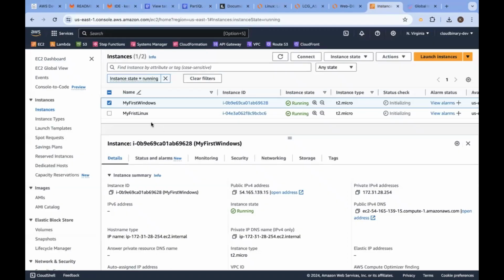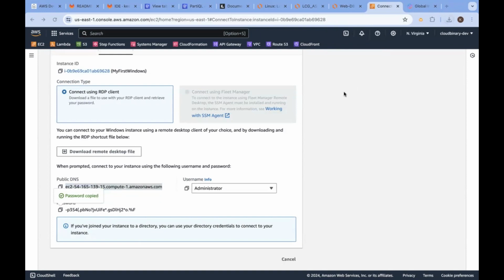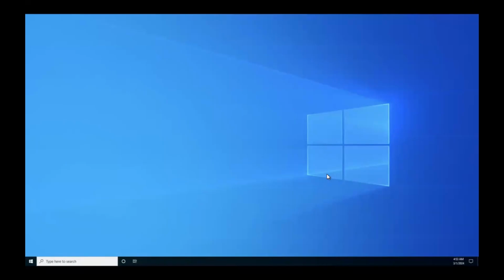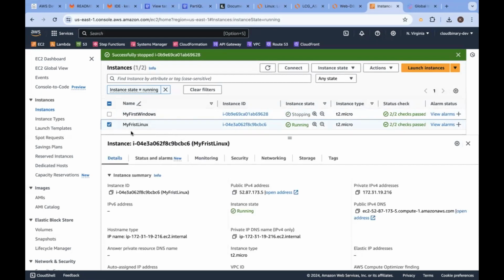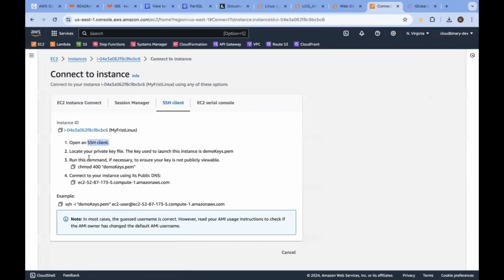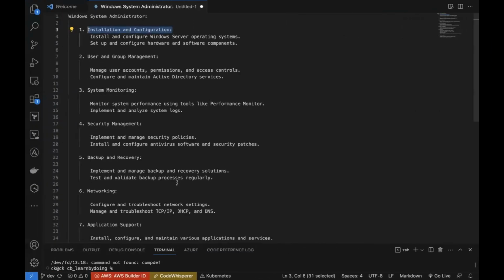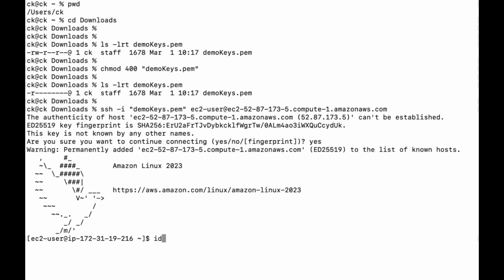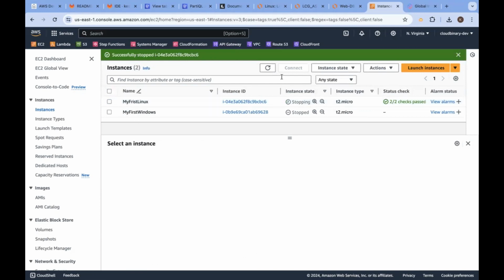OS [ Operating System ] Basics Explained in Detail..[Part9] |AWS DevOps Training |By Kesav Kummari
"OS Basics" provides foundational knowledge on operating systems, covering essential concepts such as file management, process control, memory allocation, and user interface interaction. This concise overview serves as a primer for understanding how operating systems facilitate communication between hardware and software components, enabling users to navigate and utilize computing resources effectively.